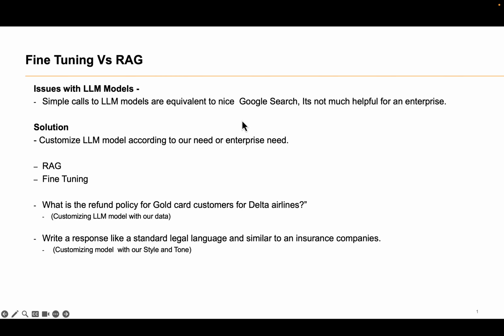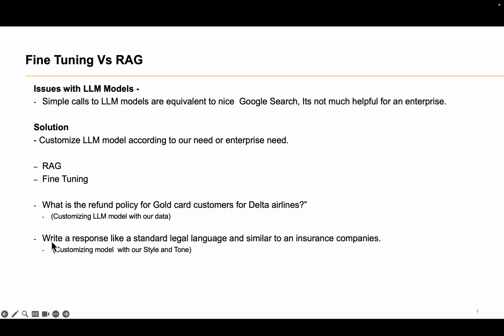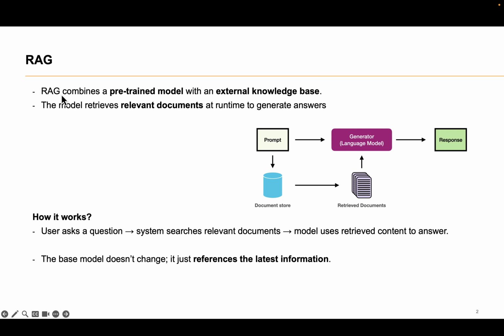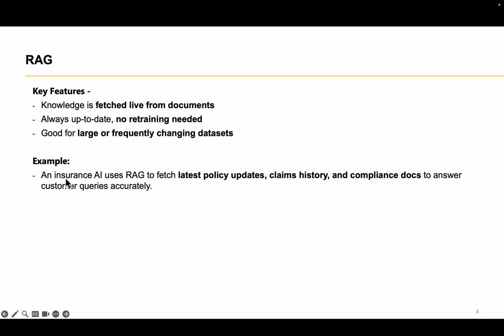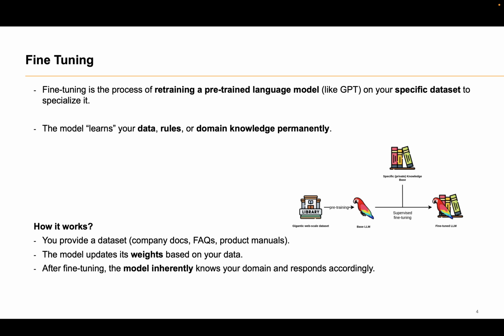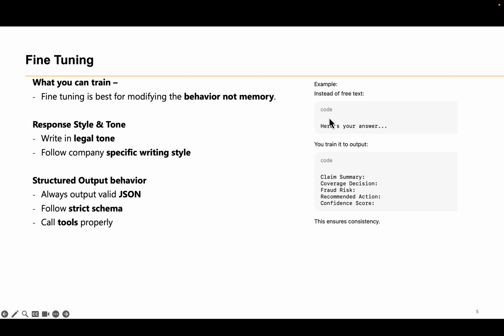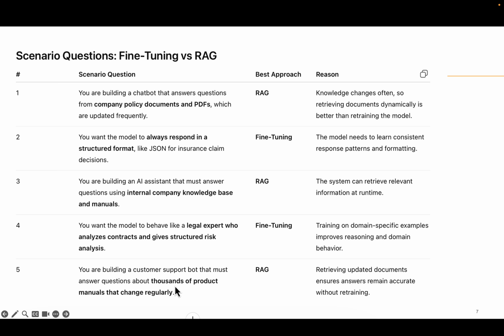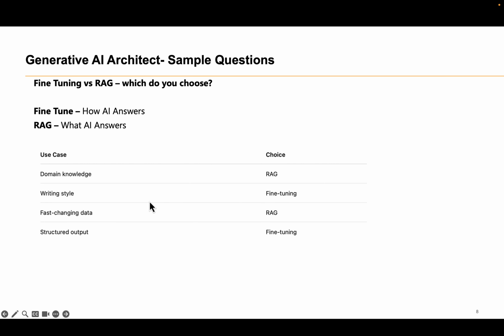RAG vs Fine-Tuning for LLMs | Which One Should You Use? Stop Confusing RAG and Fine-Tuning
In this video, we explore the difference between RAG (Retrieval Augmented Generation) and Fine-Tuning in Generative AI. These are two powerful techniques used to improve Large Language Models (LLMs) for real-world applications.

🔹 What you’ll learn:
 • What RAG is and how it retrieves external knowledge
 • How Fine-Tuning adapts models to specific tasks
 • When to use RAG vs Fine-Tuning in production AI systems
 • Real-world enterprise use cases in GenAI systems
 • Simple examples to understand both techniques

If you’re working with LLMs, AI engineering, or building GenAI applications, this video will help you clearly understand when to use each approach.

00:00 – Introduction
00:10 – What is RAG?
00:25 – How RAG Works
00:40 – What is Fine-Tuning?
00:55 – How Fine-Tuning Works
01:10 – Key Differences: RAG vs Fine-Tuning
01:25 – Real-World Use Cases
01:40 – When to Use RAG vs Fine-Tuning
01:55 – Final Summary

rag, fine tuning, rag vs fine tuning, generative ai, llm, llm architecture, ai engineering, machine learning, gen ai tutorial, retrieval augmented generation, ai for developers, llm fine tuning, artificial intelligence, ai system design, gen ai explained